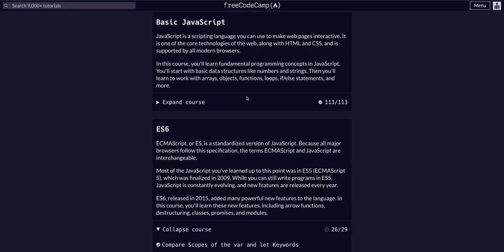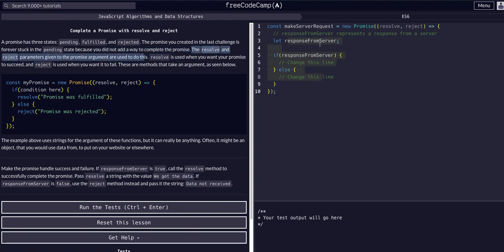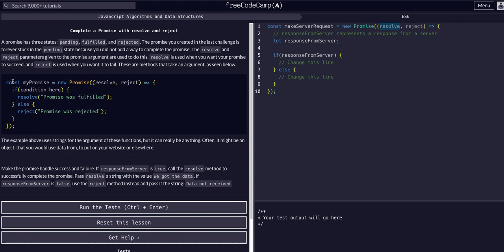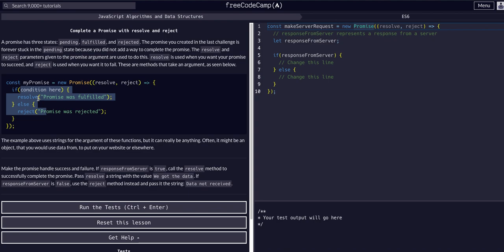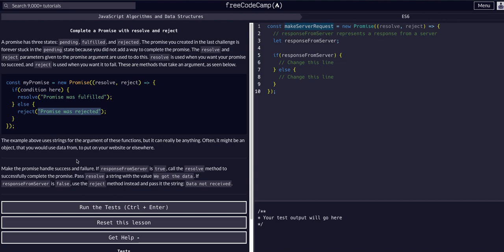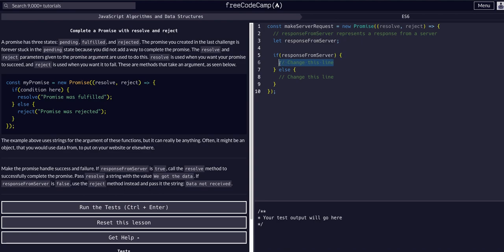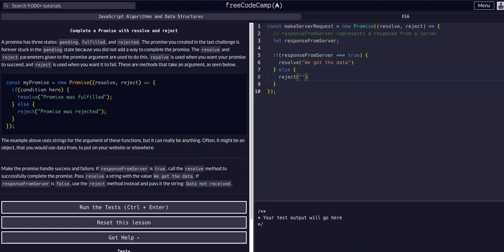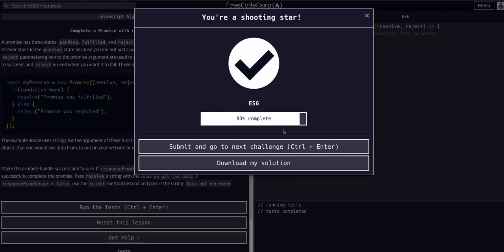27 Complete a Promise with resolve and reject - ES6 - FreeCodeCamp EXPLAINED - JavaScript Algorithms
ES6 Sub-course
Challenge 27 Complete a Promise with resolve and reject